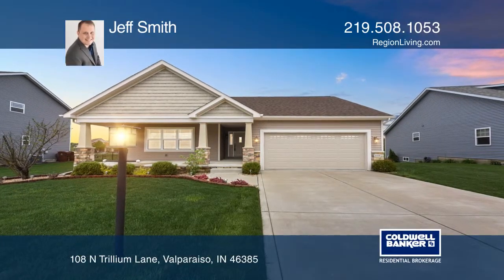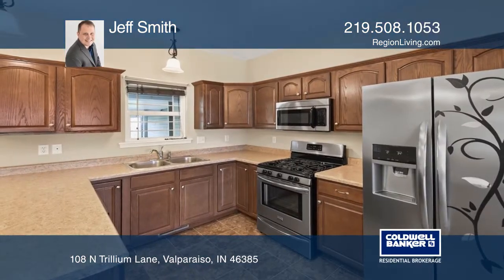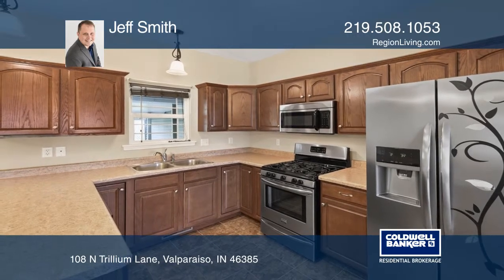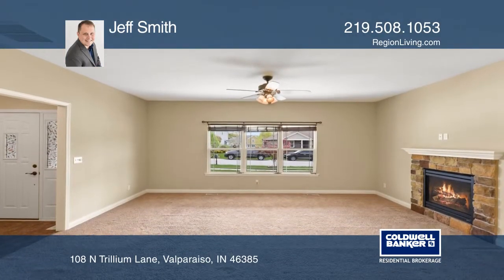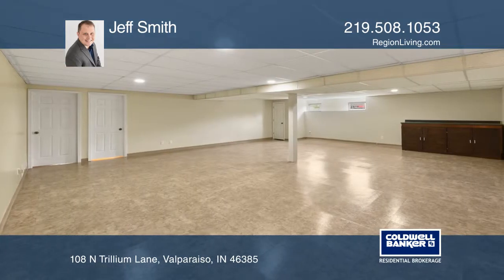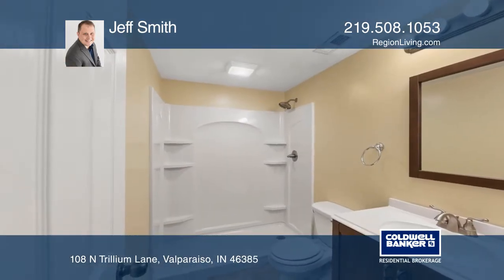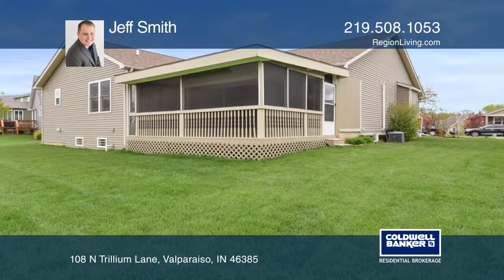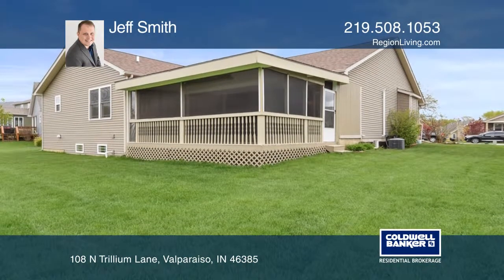108 N Trillium Lane Valparaiso, IN | ColdwellBankerHomes.com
108 N Trillium Lane, Valparaiso, IN

This well-maintained, open concept ranch home is located in the desired Sagamore subdivision. This home boasts a large kitchen with an abundance of cabinets, stainless steel appliances and ceramic tile flooring. Thats not all; the main living area host a large room with a natural gas fireplace and